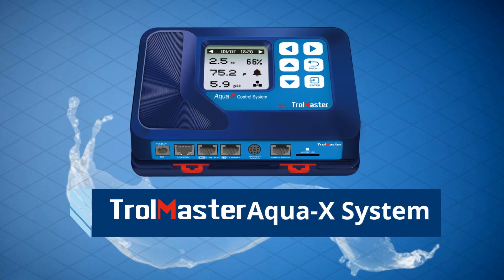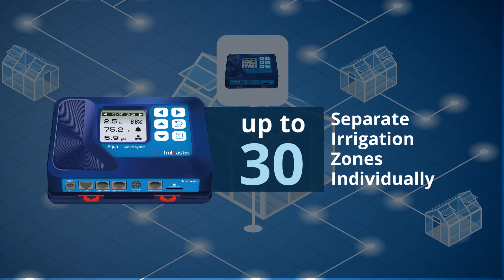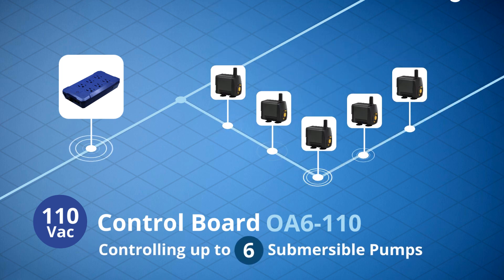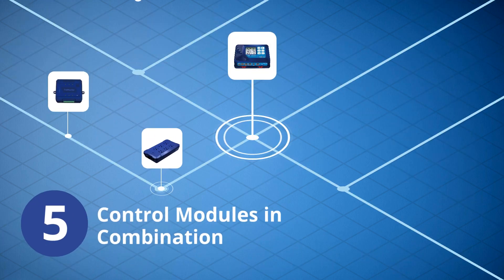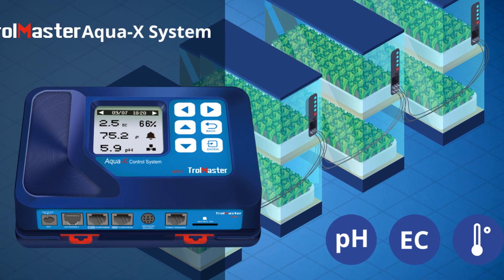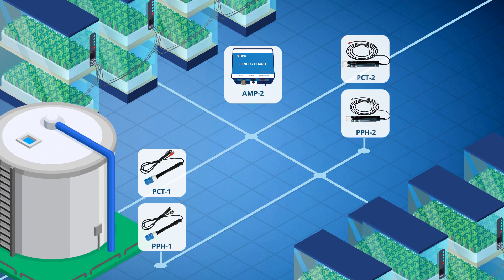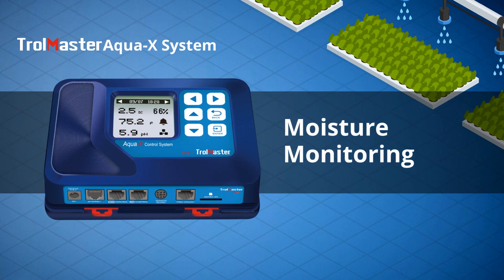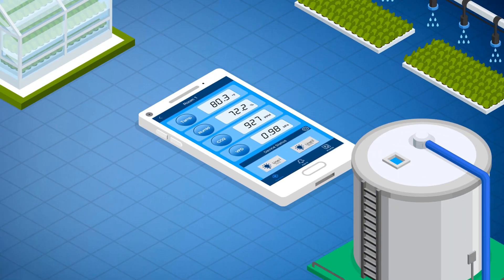Aqua-X - Overview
The Aqua-X system is the professional-grade irrigation control system. It is a fully customizable modular designed system. Installation is simple and the system is easy to expand. The Aqua-X is designed to control up to 30 separate irrigation zones (24vac solenoid valves or 120vac pumps),  The Aqua-x monitors pH / EC and water temp as well as to monitor actual growing medium moisture levels by using up to (8) Water Content Sensors connected to a single Aqua-x controller. The timers can be set-up to be recycling timers, or to operate at specific time of day and durations. With the free TrolMaster App, user could access to all settings and alerts on the system from anywhere anytime.